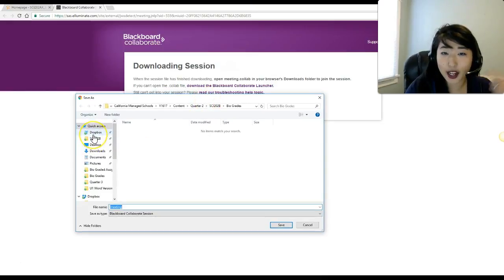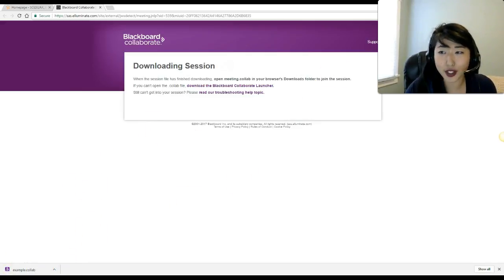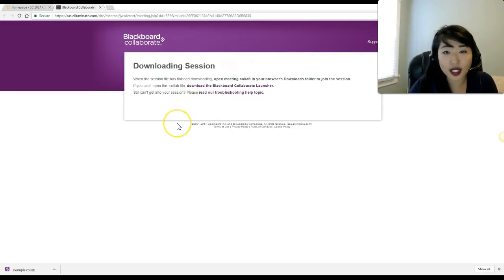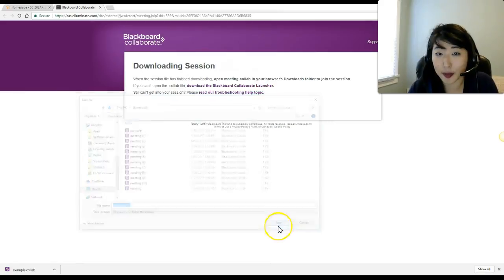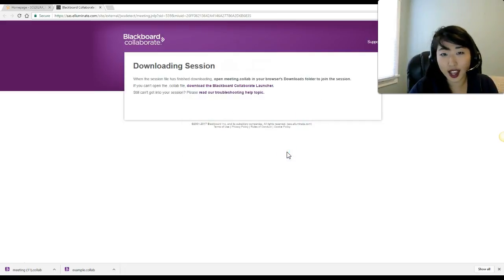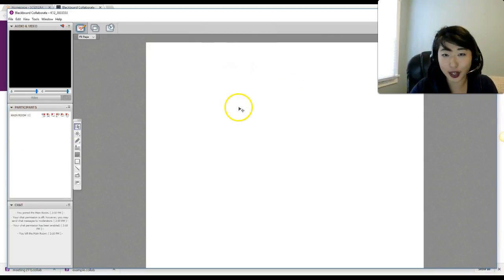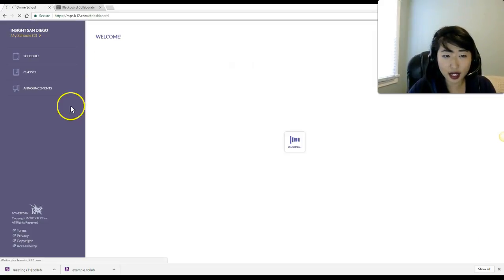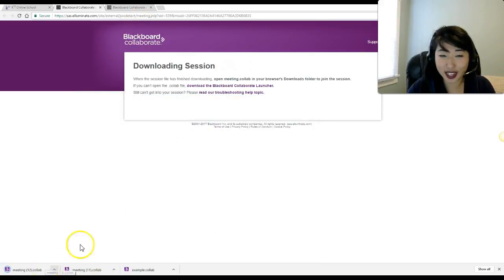How to Access Class Connect Sessions